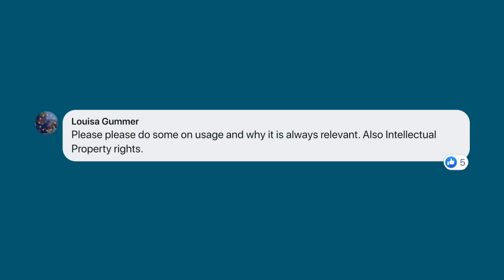Normalizing? Usage? Lederhosen? bodalgo's first VO FAQ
bodalgo VO FAQ Episode 1
Please post your questions in the comments, and I will make sure they make it into the next episode!

0:00 Intro
0:30 To normalize or not to normalize?
2:56 Why is usage important?
6:28 Need Lederhosen?
7:03 Future of p2p sites?
9:02 Impact of Covid?

About bodalgo
bodalgo is an award-winning online casting platform for voice actors. Founded in 2008, bodalgo features more than 9.000 professional voice over talents speaking more than 80 languages. Because of its strict talent vetting process, bodalgo is highly respected in the industry and labeled as *the* leading online casting website.

Clients can post their castings 100 percent free of charge: No fees, no commissions, no escrow.